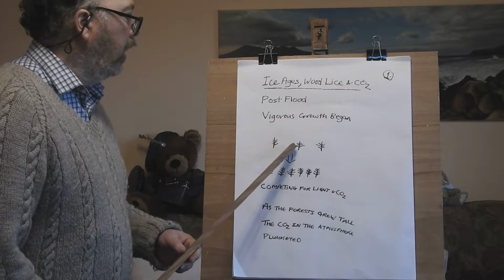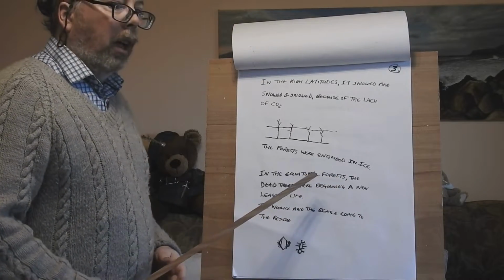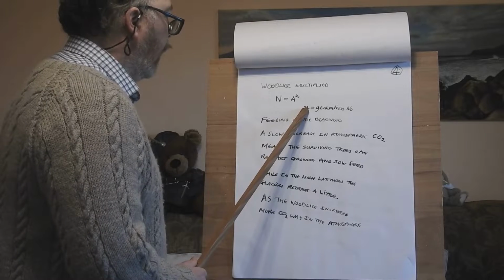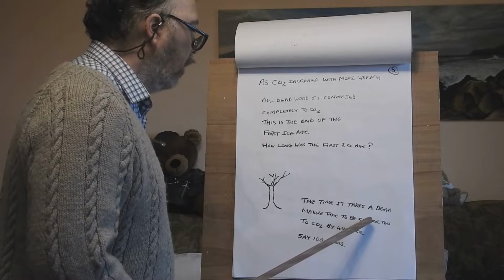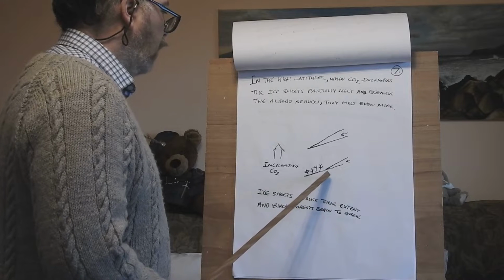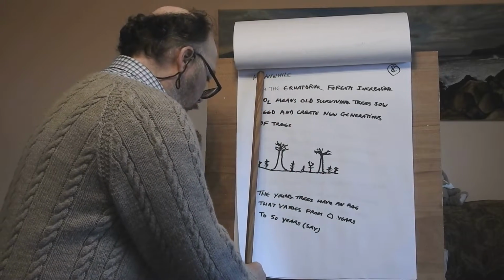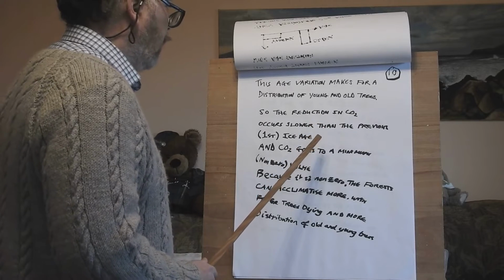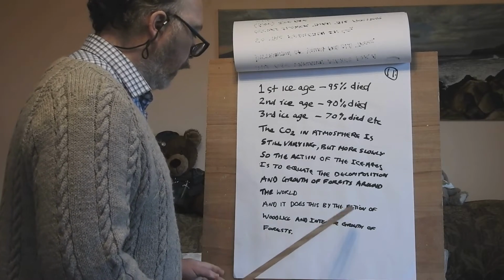Iceages caused by atmospheric CO2 fluctuation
This Youtube video is about how the ice ages occurred in terms of
variation of CO2 in the atmosphere brought about by vigorous growth
of forests round the globe (after Noahs flood).